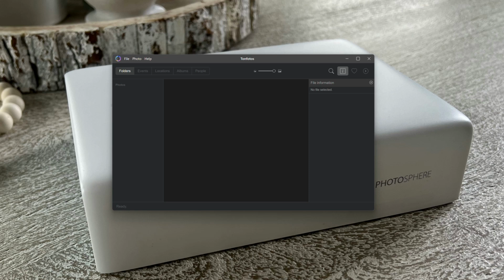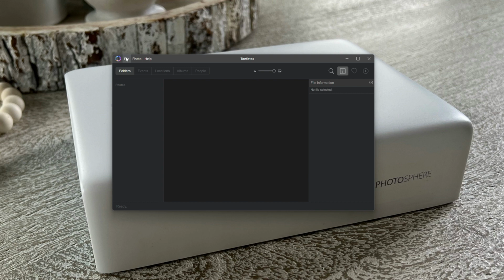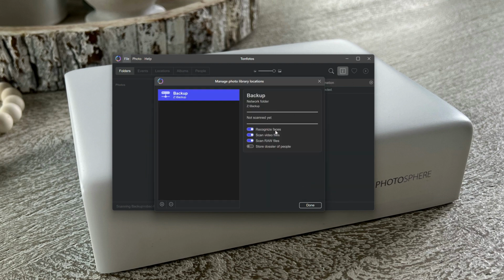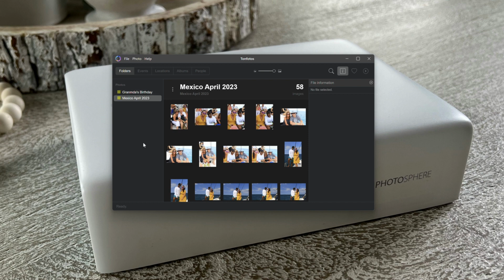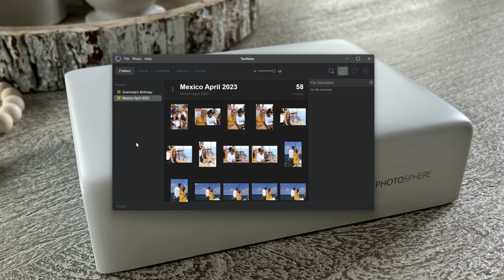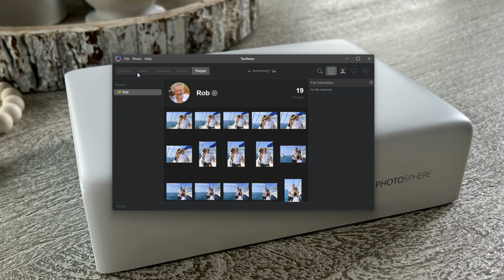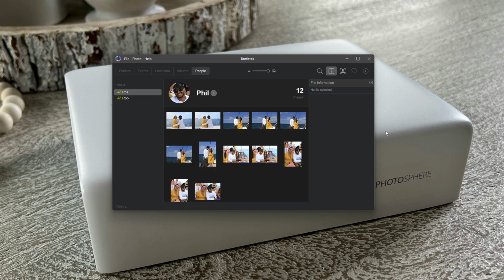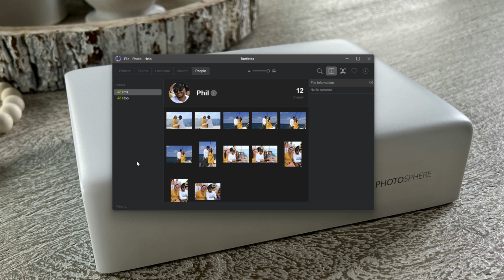Introduction to Using Tonfotos with Your PhotoSphere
This video tutorial walks you through the basics of adding photos from your PhotoSphere to your Tonfotos photo management app that comes with your PhotoSphere personal photo backup, management, and cloud device.